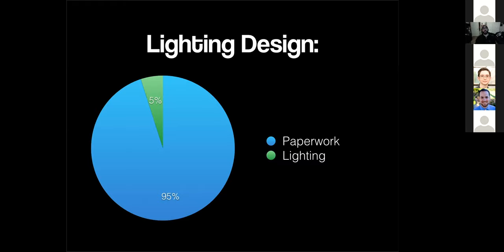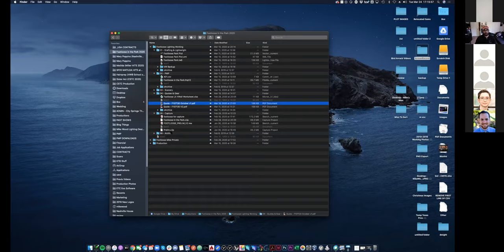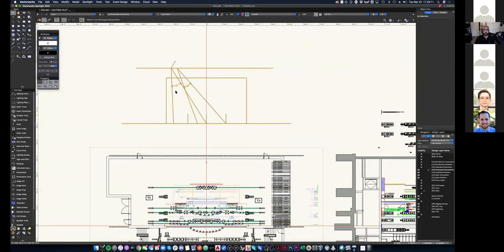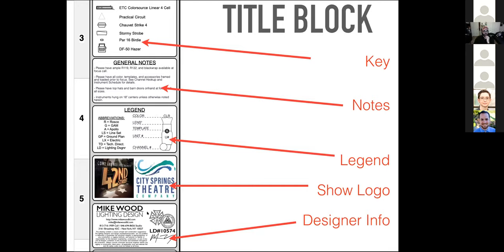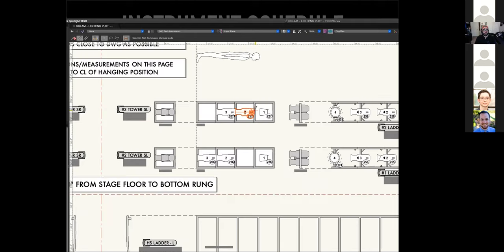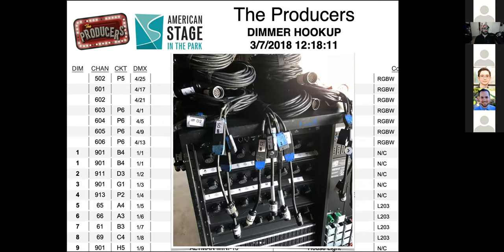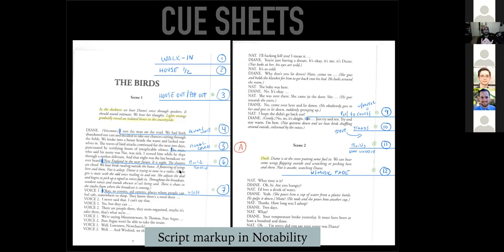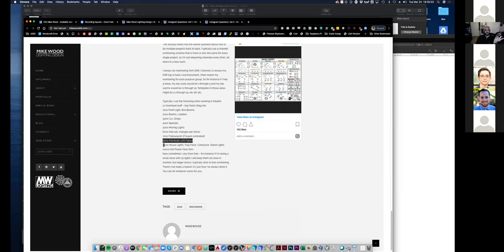Webinar #2 - Lighting Plots & Paperwork Basics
In this webinar, I give an introductory-level explanation of the various pieces of paperwork that go into making a show happen.